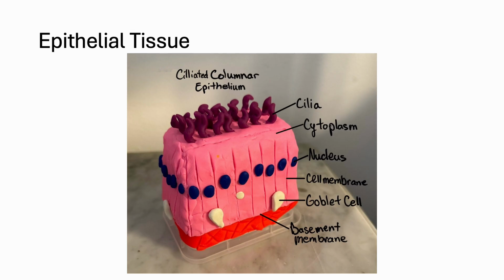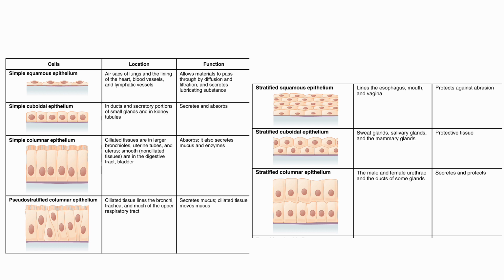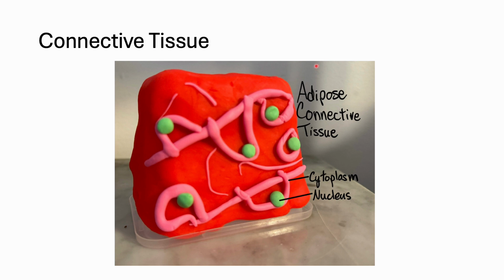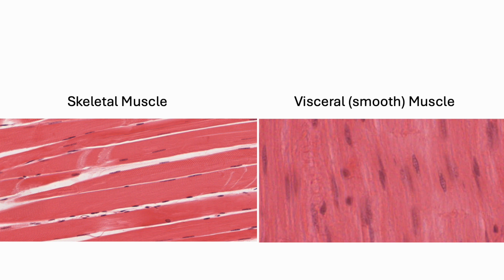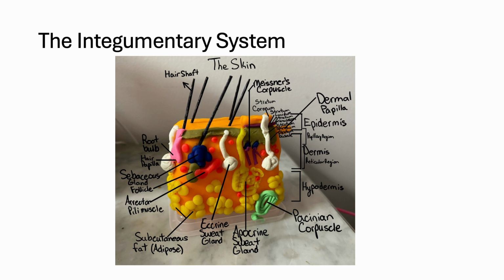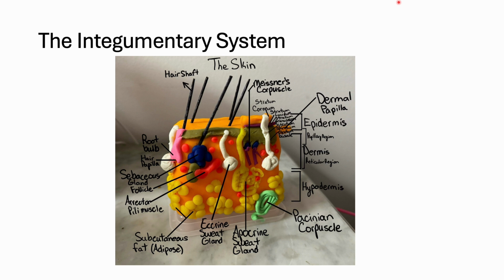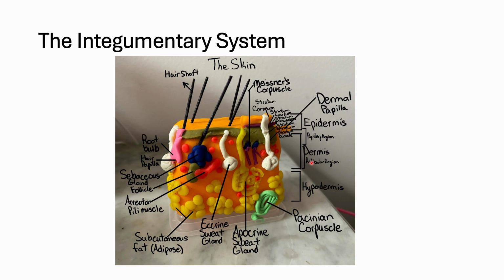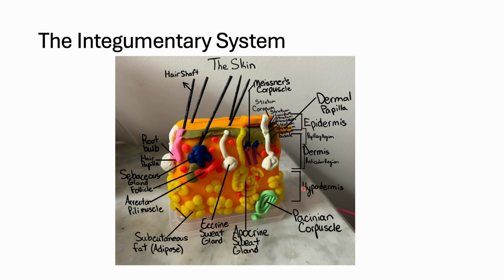Module 2 A&P 1